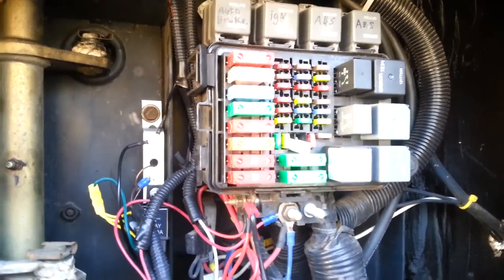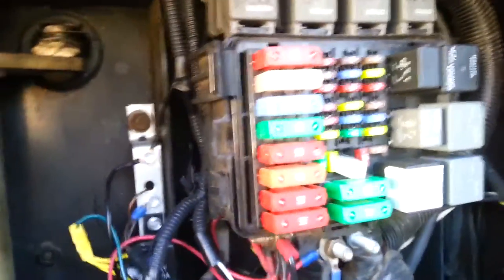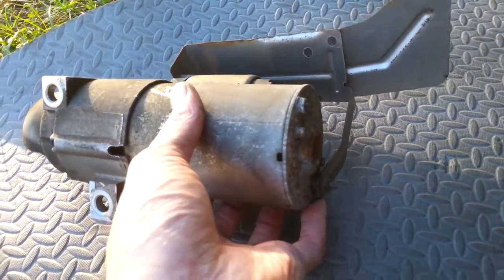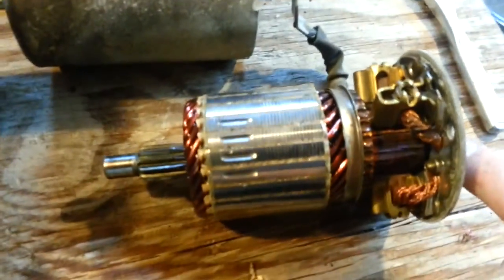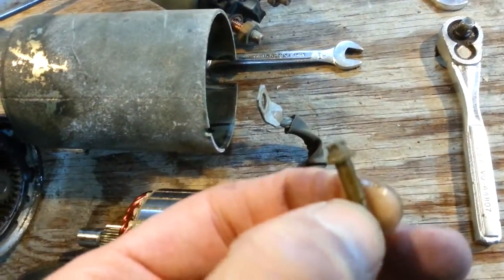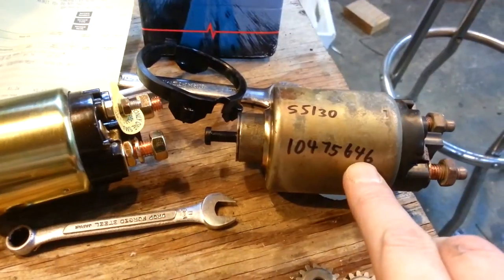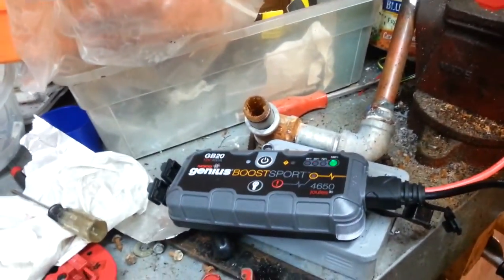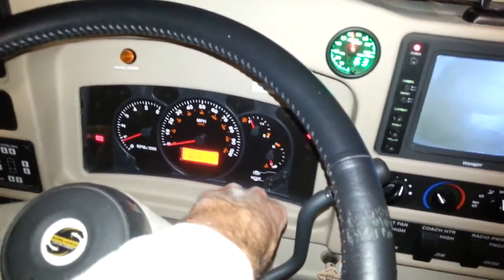Intermittent no start condition 8.1 Vortec W24 Workhorse Chassis starter removal and replacement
Complete tear down and inspection of starter from a 2005 Winnebago 38J with a W24 workhorse chassis .
If you need a NEW OEM Factory Starter.
W8000145  Starter  OEM
323-1471  Starter  AC Delco
2446876  Starter - (reman)  NAPA
4N-5110  Starter  NAPA

NEW Chevy 8.1 Starter Solenoid Relay Switch 10475646, 1114593, 1114599, 1114609
10475646  Starter Solenoid  AC Delco
SS-906  Starter Solenoid  Wells
66-132  Starter Solenoid  WAI
ST 170  Starter Solenoid  NAPA
ICON 1/4 in. Drive Professional E-TORX Socket Set – 6 Pc. – Item 56343